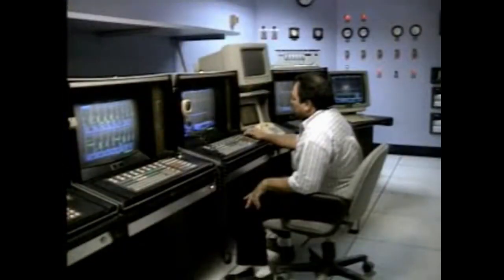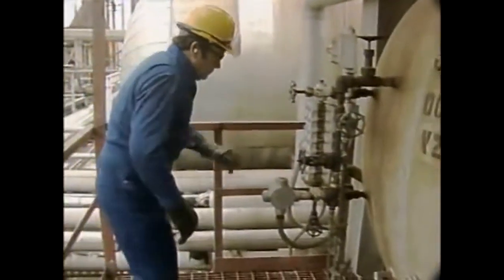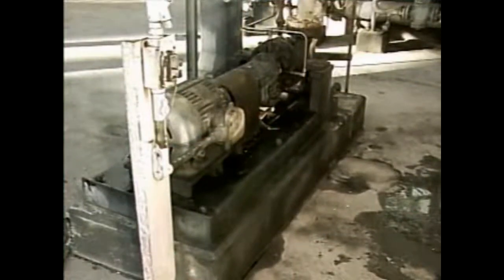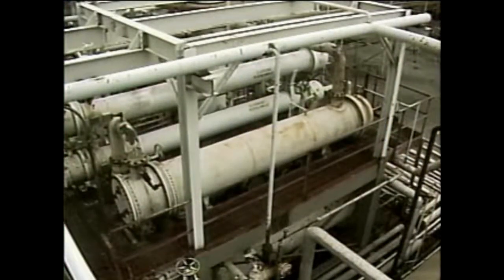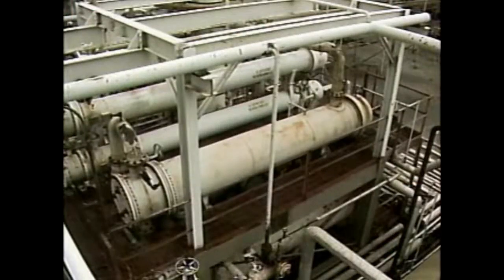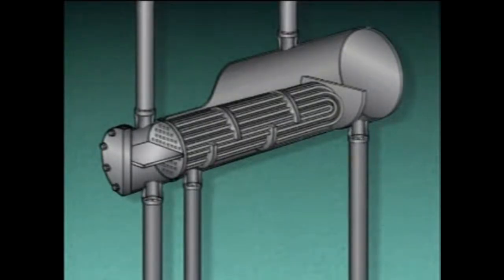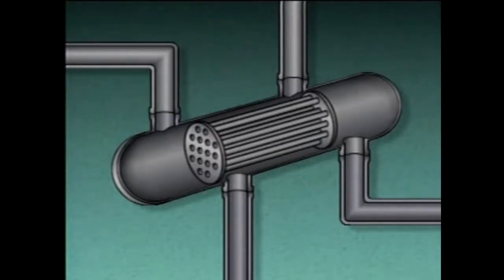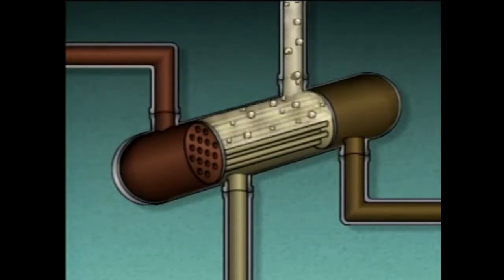05 - Shell and Tube Heat Exchanger Types Condenser, Cattle type reboiler and Thermosiphon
Chapters:
00:00 Intro
00:09 Condensers - Purpose
00:45 Consensers - Condensate
00:52 Condensers - Disstilate
01:00 Condensers - Operation
03:17 Condensers - Steam Jet air ejector
05:10 Condensers - Start up
06:54 Condensers - Shut down
07:40 Condensers - Purging
07:55 Condensers - Checks
10:42 Cattle type reboilers - Purpose
10:57 Cattle type reboilers - Operation
12:12 Thermosiphon - Purpose
12:27 Thermosiphon - Operation